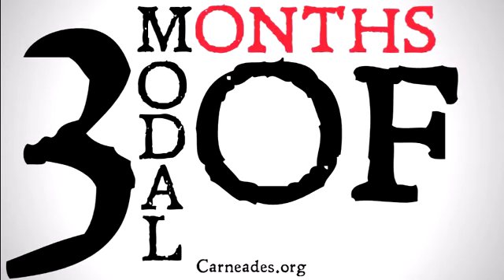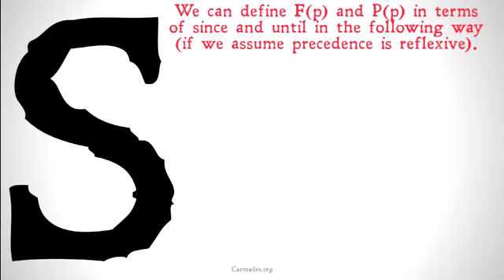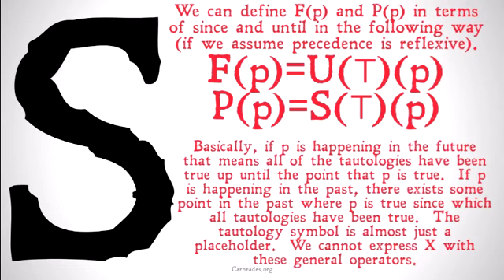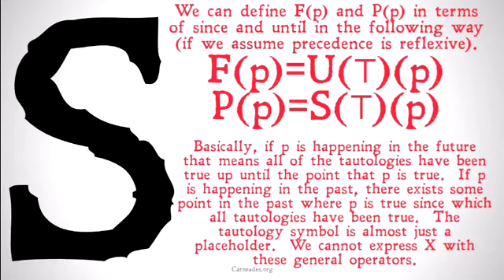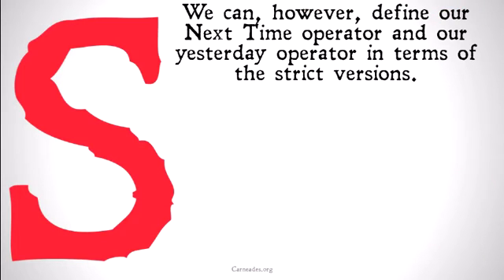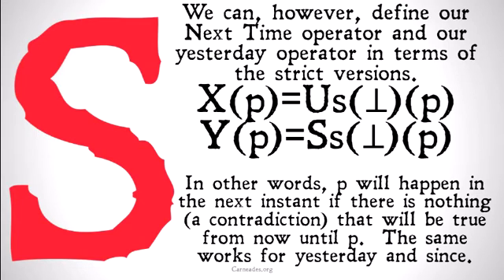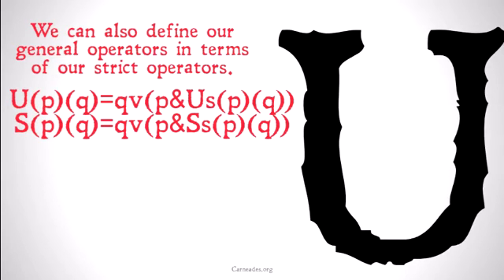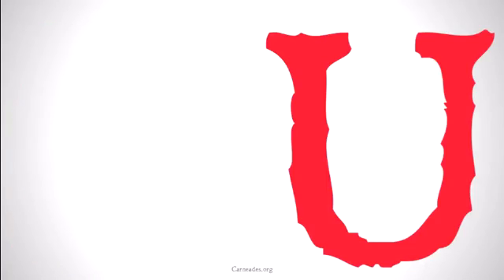The Axioms of Since and Until (Temporal Logic)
Several Axioms that will be used with the since and until tense operators.